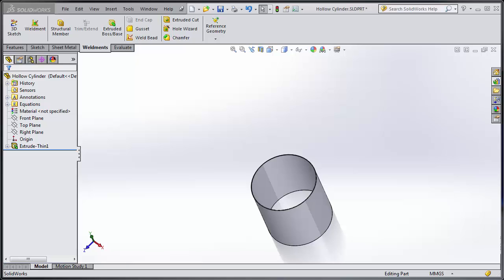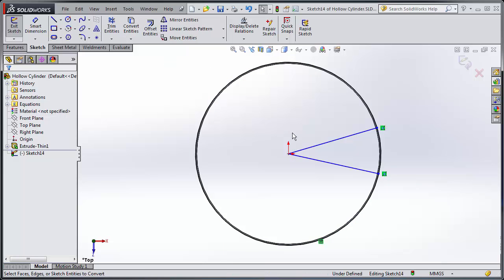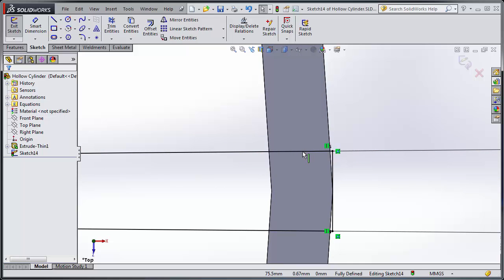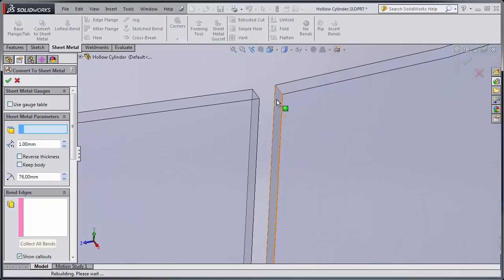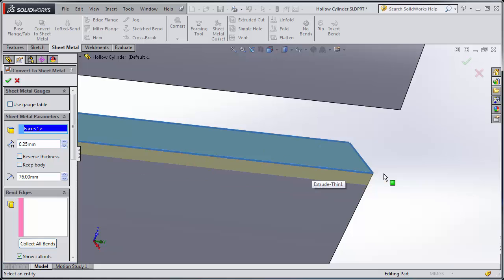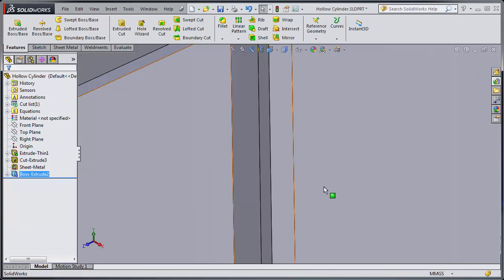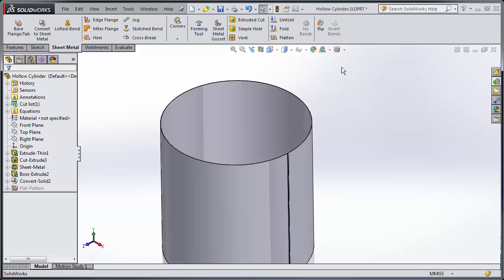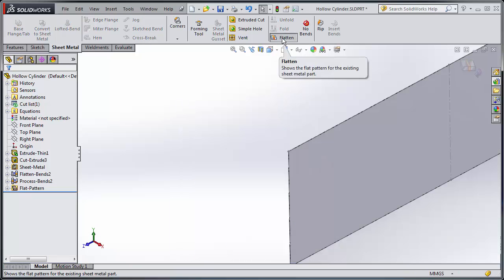SOLIDWORKS Tutorial: 2 Ways to Flatten a Cylindrical Sheet Metal Part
Stop putting a small flat section on your part just to get it to convert to sheet metal. Flatten it by converting it using the Insert Bends command instead!